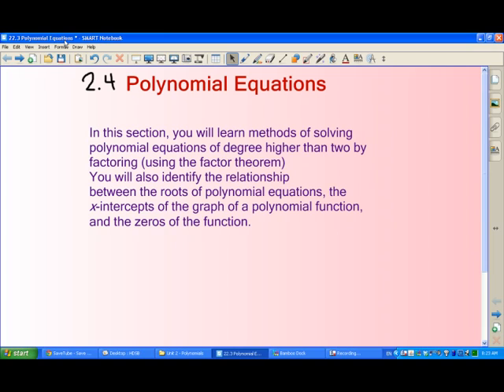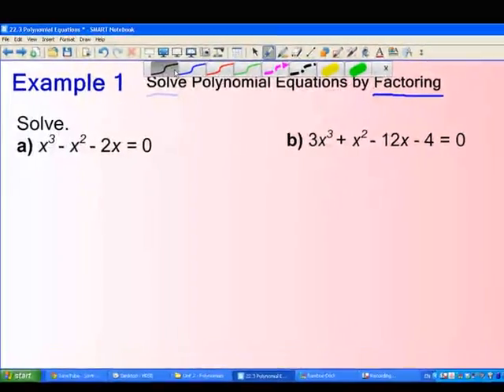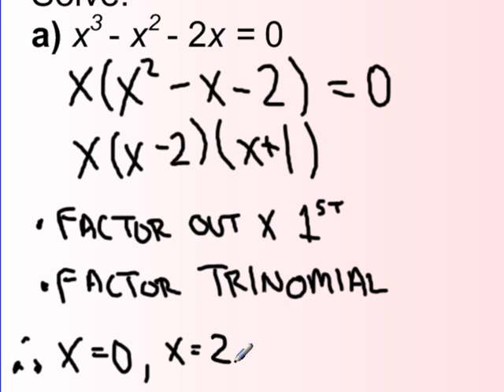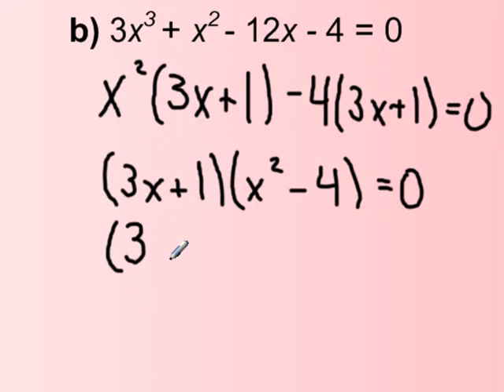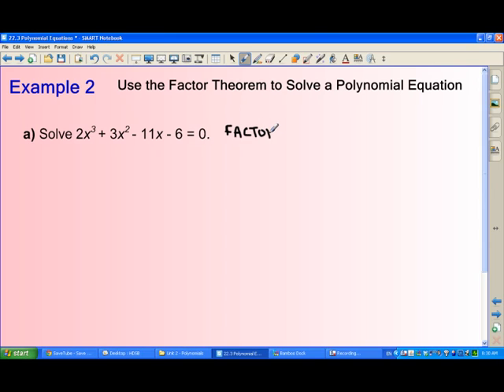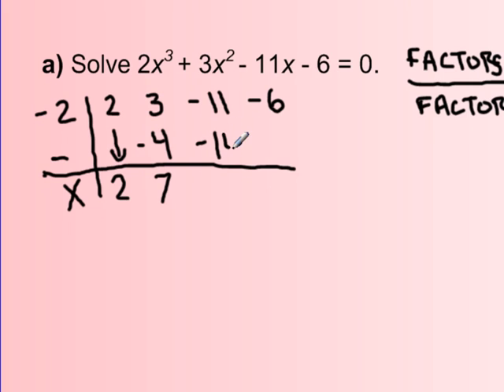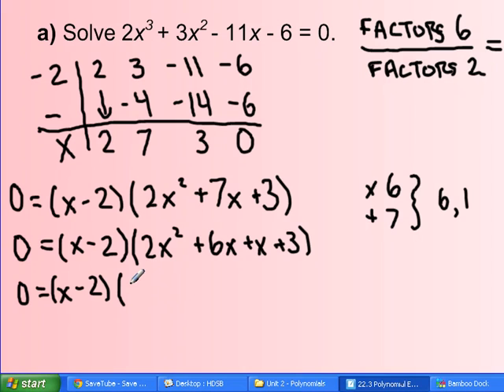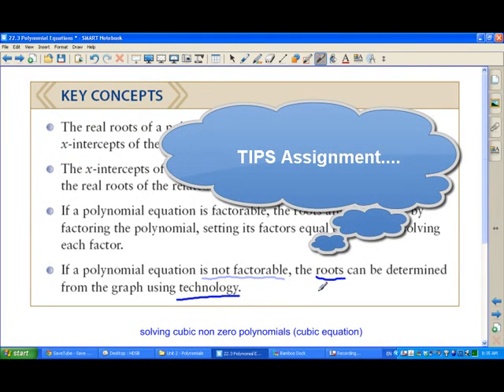2.4 Polynomial Equations